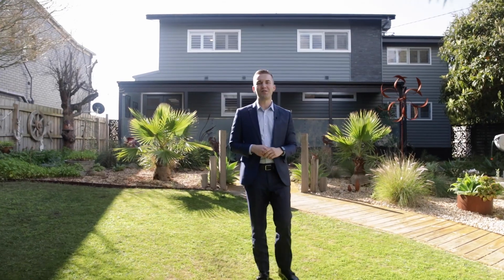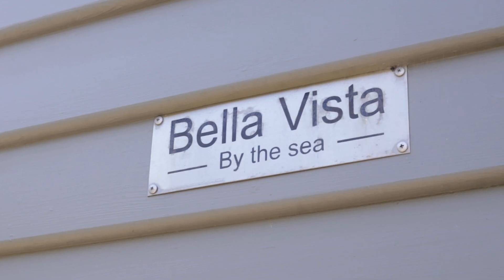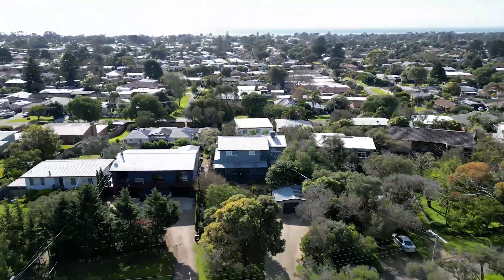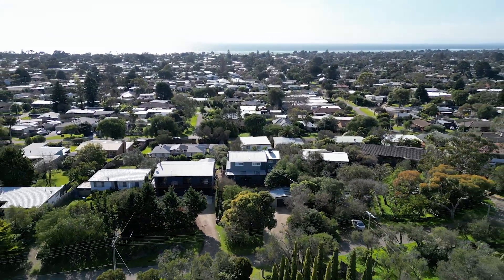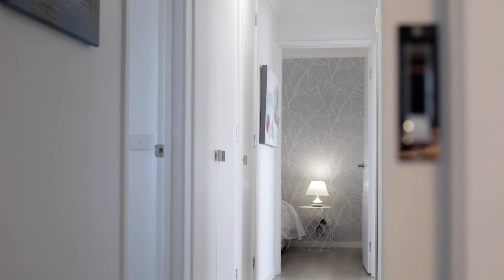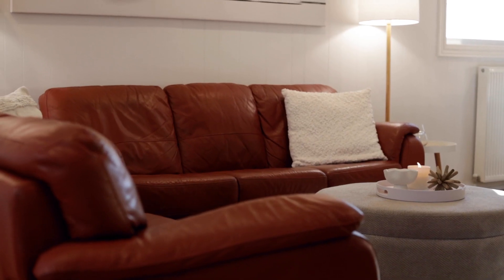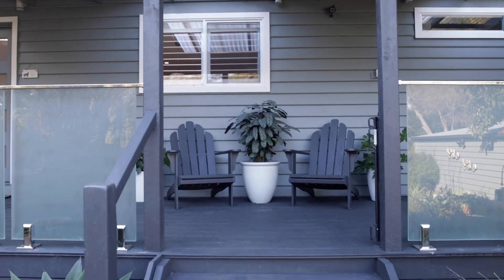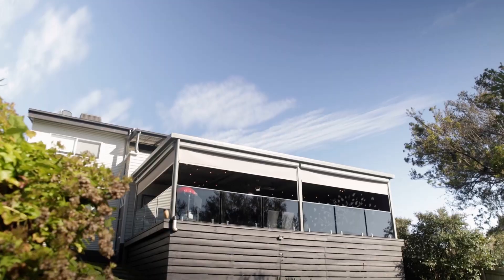Marshall White: 10 Bella Vista Drive, Tootgarook